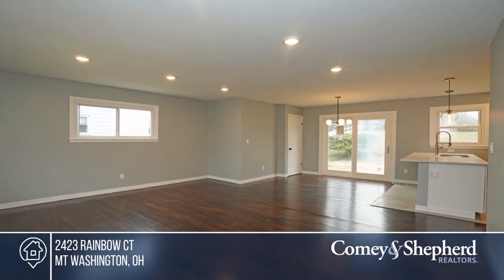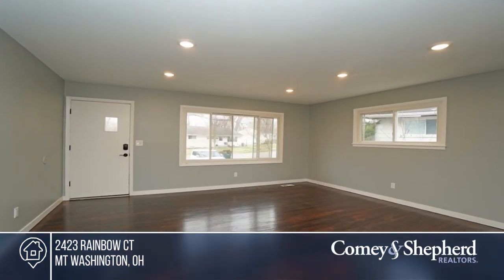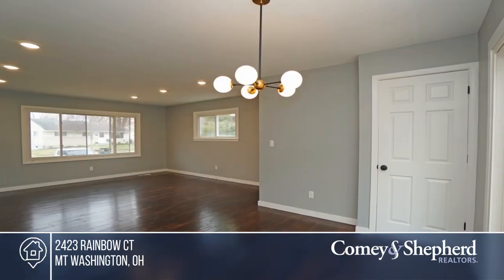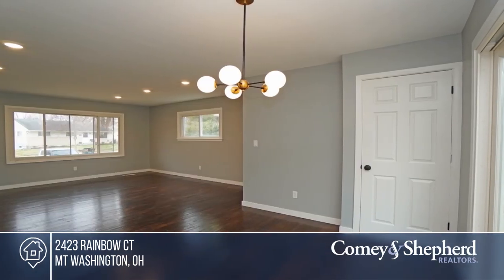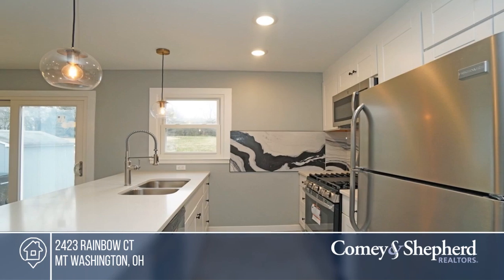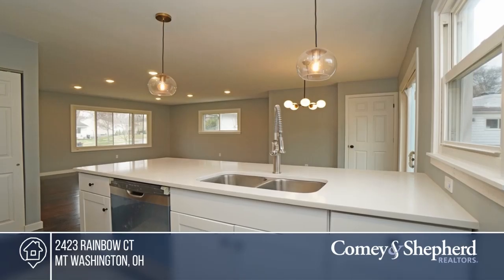2423 Rainbow Ct Mt Washington, OH | MLS# 1655371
2423 Rainbow Ct, Mt Washington, OH

Open, 3 bedroom ranch with hardwood throughout. New kitchen w/ gas range, quartz counters and granite backsplash. Updated bathroom. Large, .37acre lot fenced and backs to woods